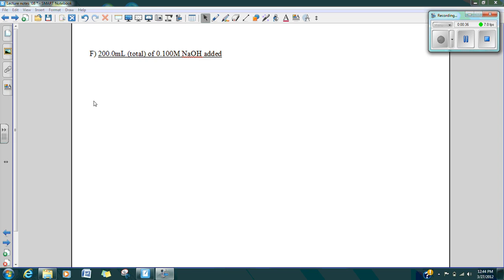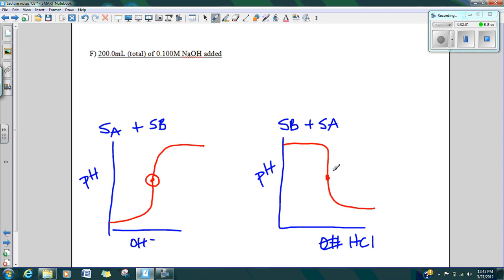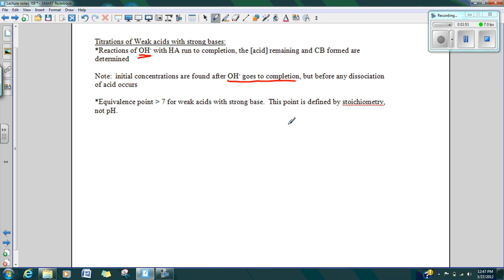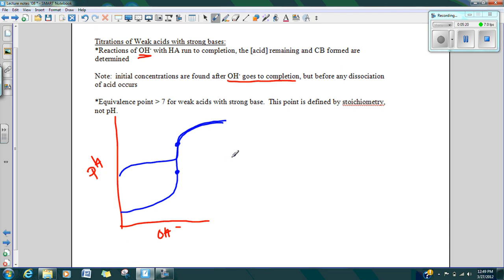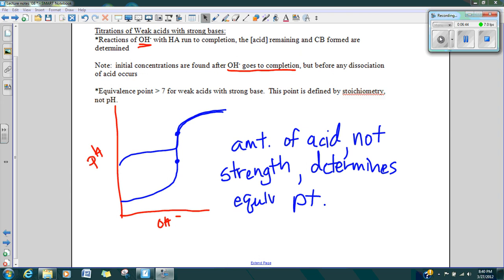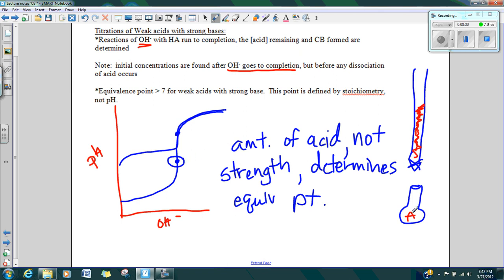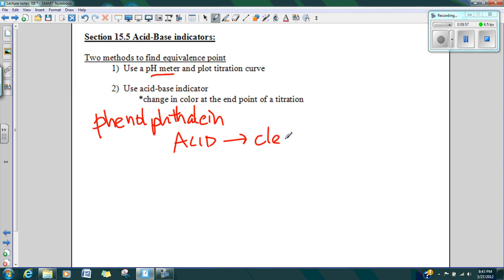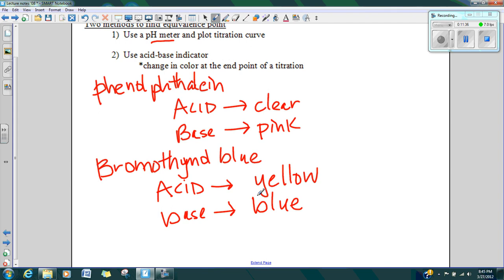Ap Ch15, section 15 4 +15 5